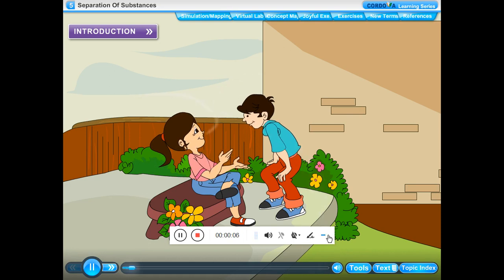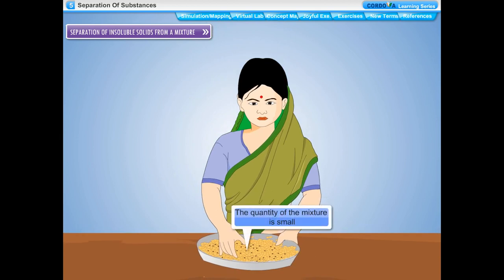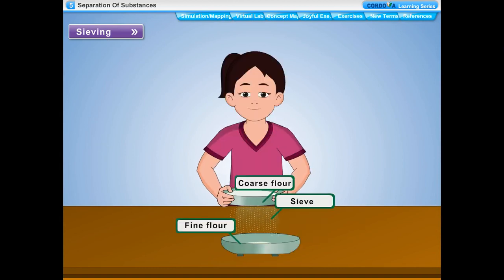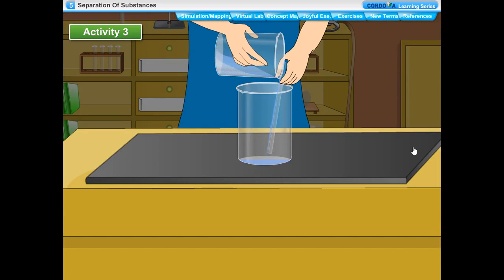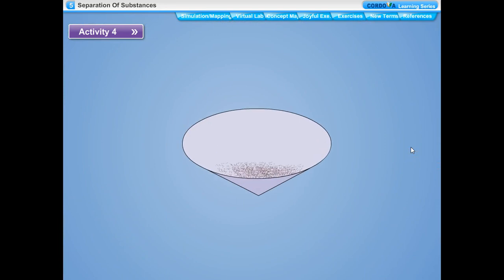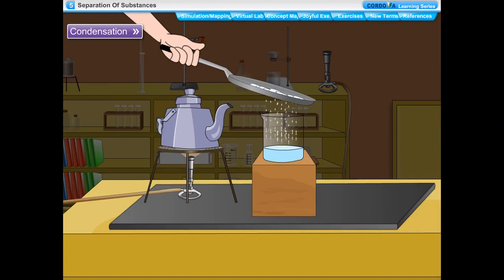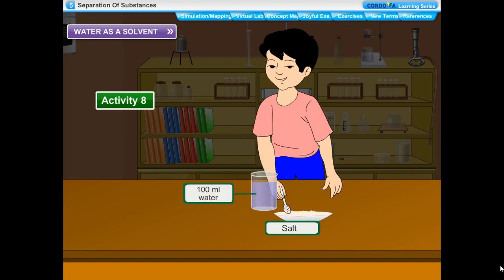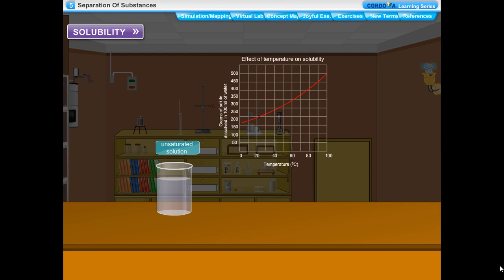Separation of substances Class 6 Lesson 5 Science Elite International School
Separation of substances Class 6 Lesson 5 Science Elite International School Kandaghat | CBSE | Best School